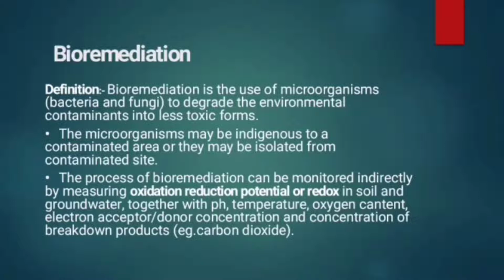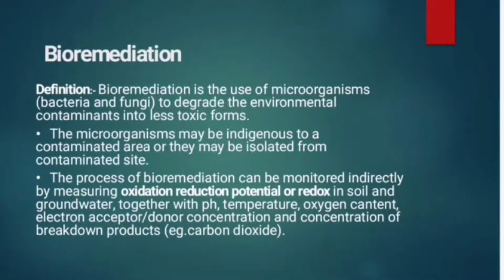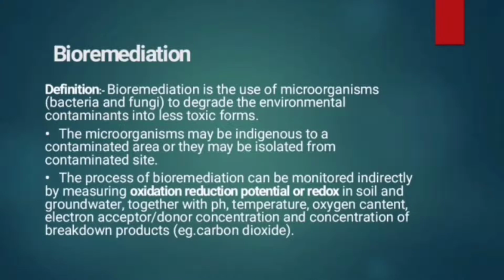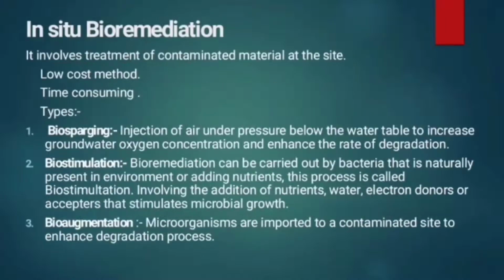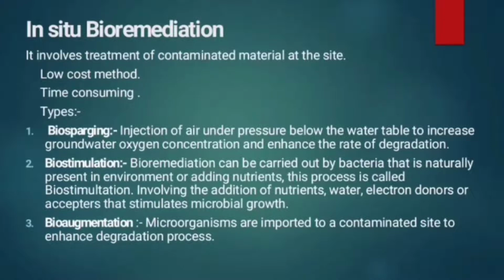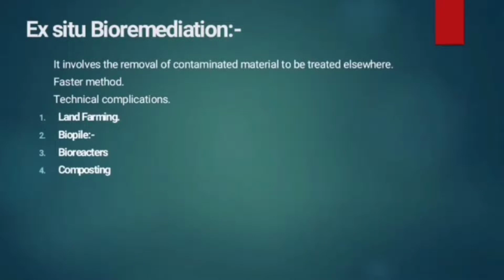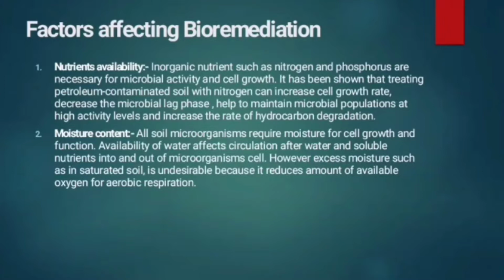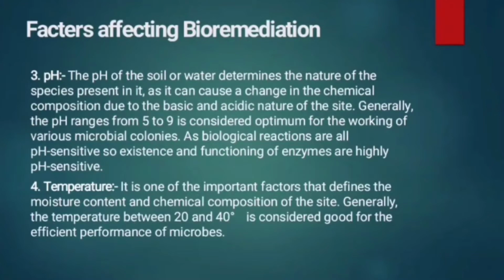Bioremediation, Biostimultation and Bioaugmentation.